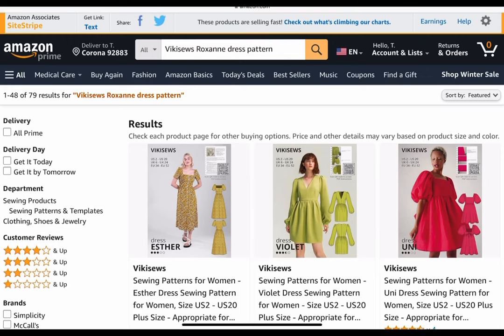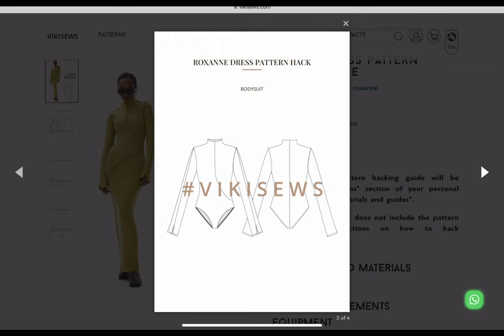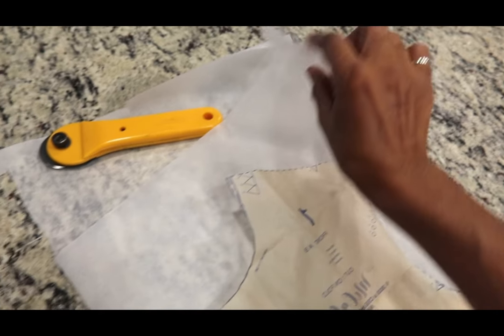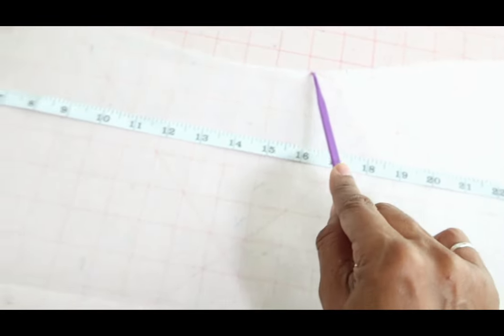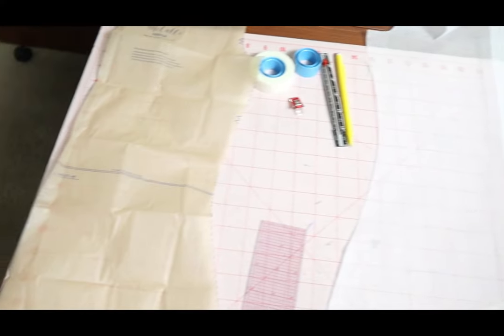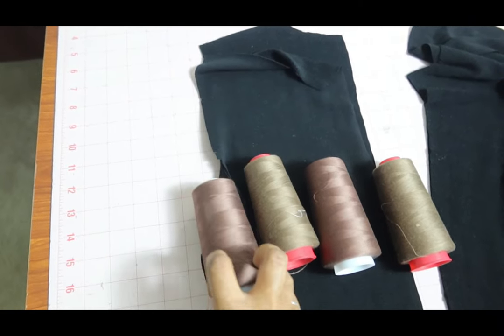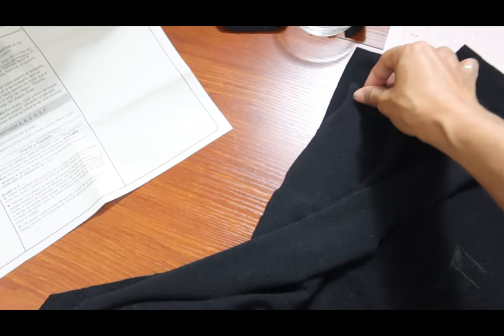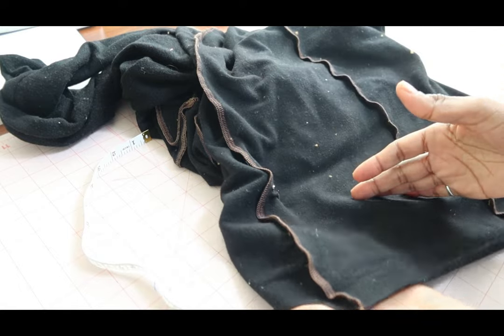Make A Dress With Exposed Seams. Wear On “WRONG” Side - McCall’s 8058 Leveled Up!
McCall's 8058 is the same sewing pattern as McCall's 6886.  I love this pattern.  It's such an easy pattern that can easily be hacked and changed to make many different looks.  A similar pattern to this dress is the Roxanne Dress by Vikisews.  This dress has exposed seams, and can be worn in two ways.